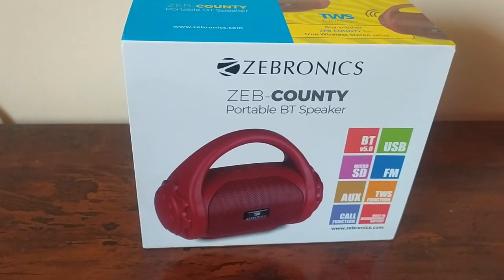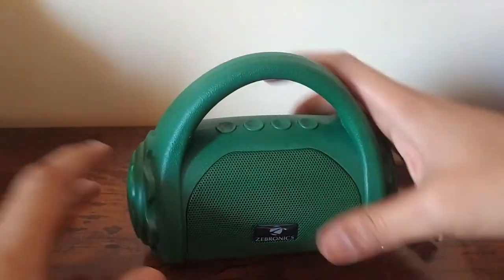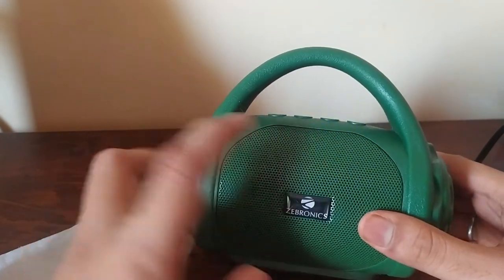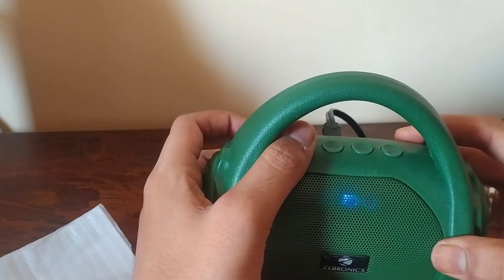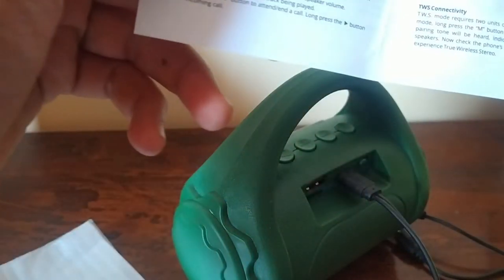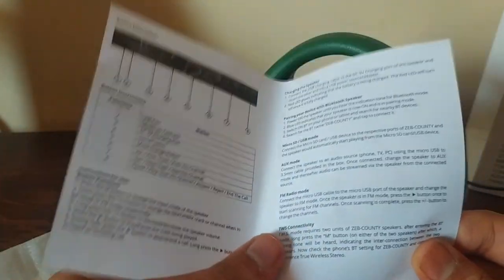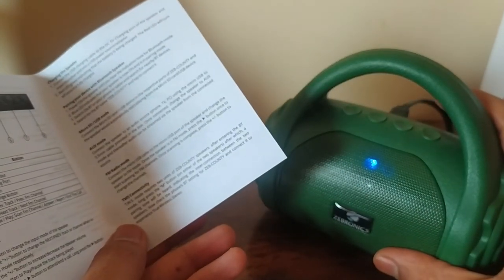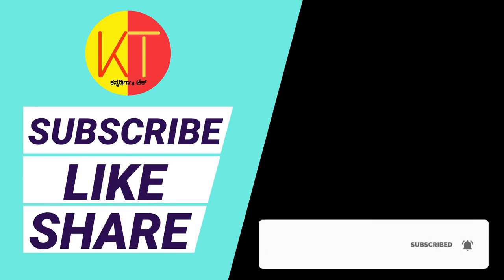Zebronics ZEB-COUNTY Wireless Bluetooth Portable Speaker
Zebronics ZEB-COUNTY Wireless Bluetooth Portable Speaker With Supporting Carry Handle, USB, SD Card, AUX, FM & Call Function.